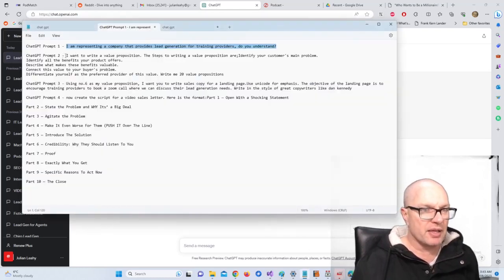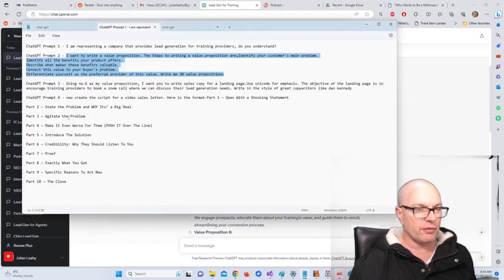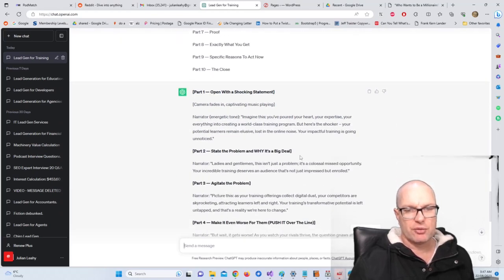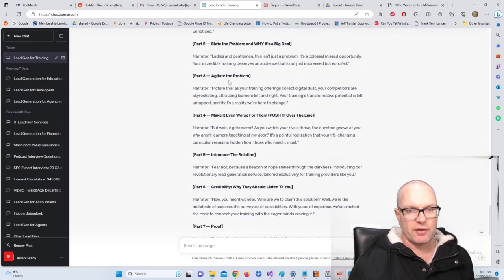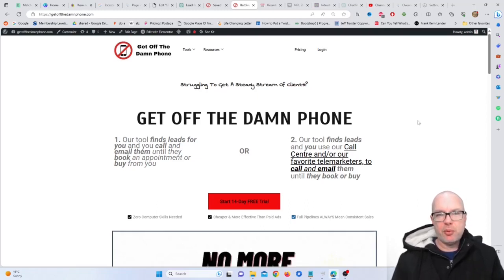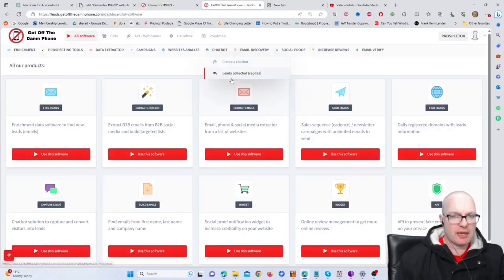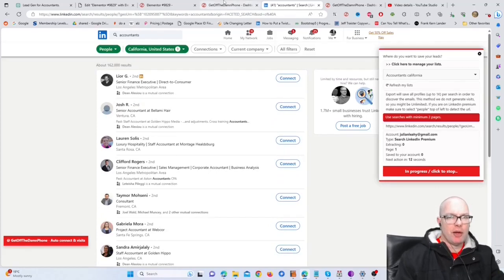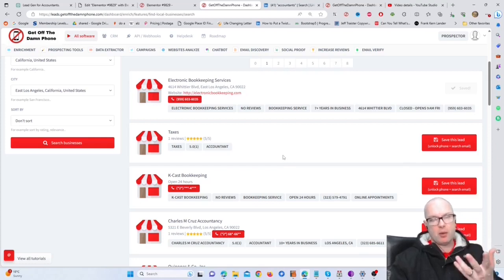Build A Training Provider Lead Funnel With ChatGPT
ChatGPT Prompt 1 - I am representing a company that provides lead generation for training providers, do you understand?

ChatGPT Prompt 2 - I want to write a value proposition. The Steps to writing a value proposition are;Identify your customer's main problem.
Identify all the benefits your product offers.
Describe what makes these benefits valuable.
Connect this value to your buyer's problem.
Differentiate yourself as the preferred provider of this value. Write me 20 value propositions

ChatGPT Prompt 3 - Using no.6 as my value proposition, I want you to write sales copy for a landing page.Use unicode for emphasis. The objective of the landing page is to encourage training providers to book a zoom call where we can discuss their lead generation needs. Write in the style of great copywriters like dan kennedy

ChatGPT Prompt 4 - now create the script for a video sales letter. Here is the format:Part 1 — Open With a Shocking Statement

Part 2 — State the Problem and WHY Its’ a Big Deal

Part 3 — Agitate the Problem

Part 4 — Make It Even Worse For Them (PUSH IT Over The Line)

Part 5 — Introduce The Solution

Part 6 — Credibility: Why They Should Listen To You

Part 7 — Proof

Part 8 — Exactly What You Get

Part 9 — Specific Reasons To Act Now

Part 10 — The Close